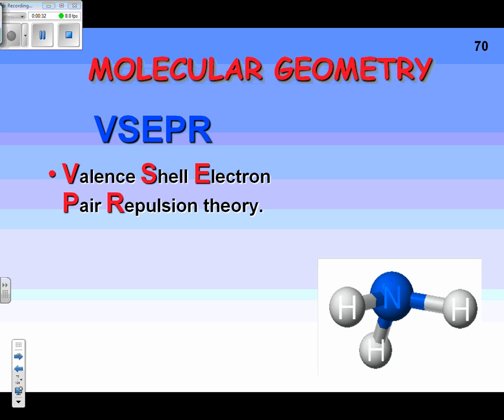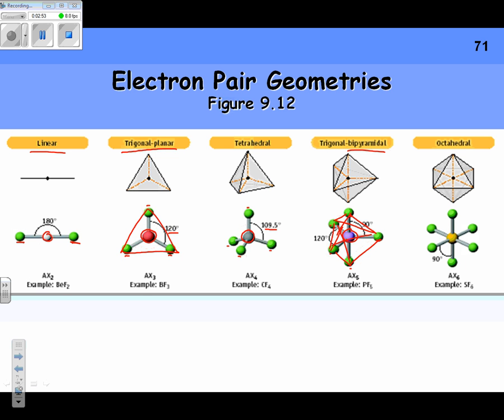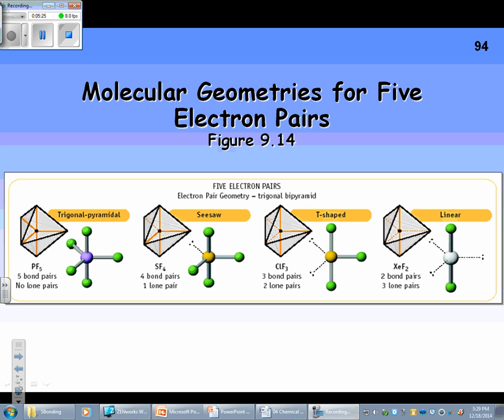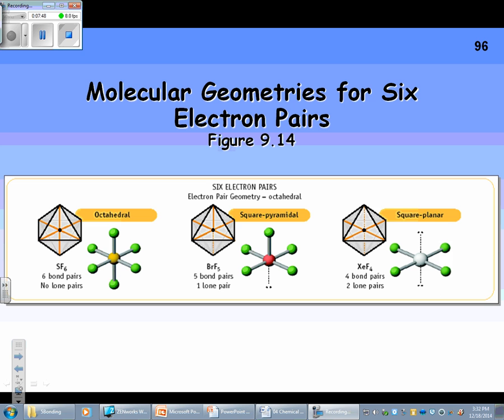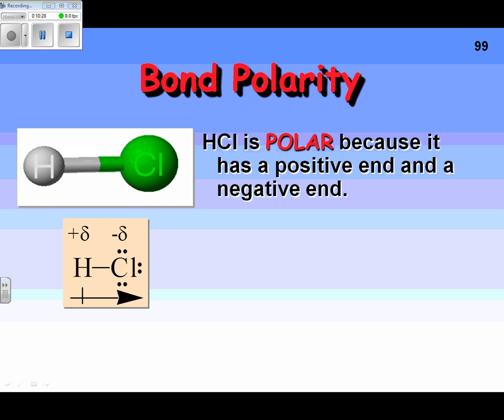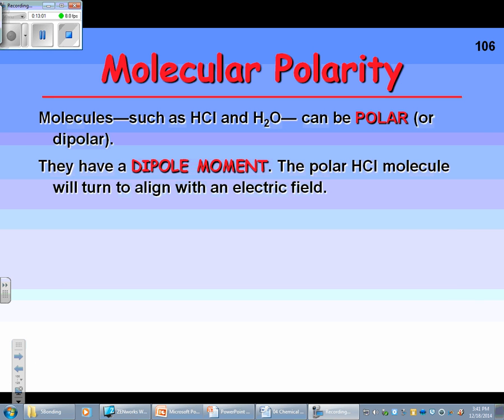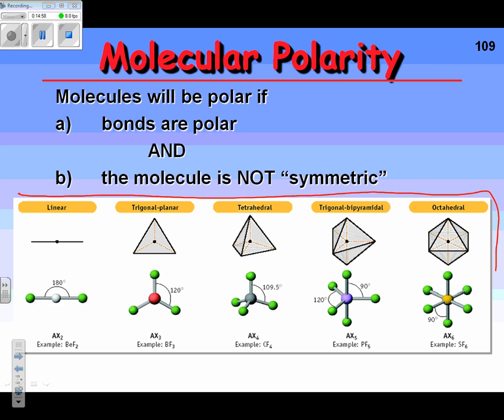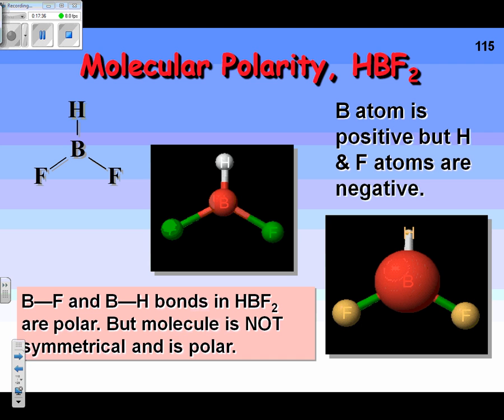molecular shape and polarity